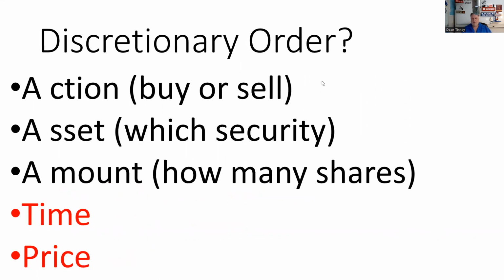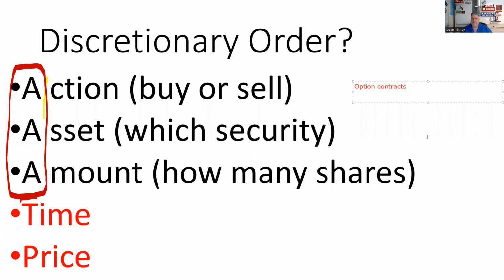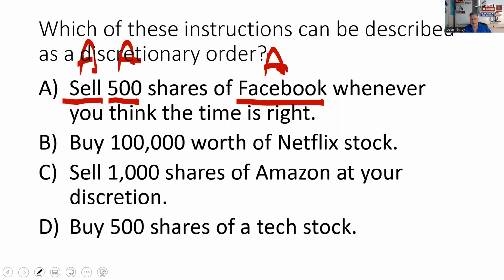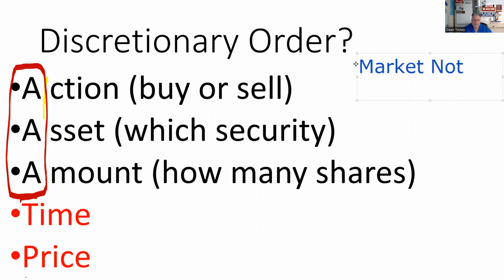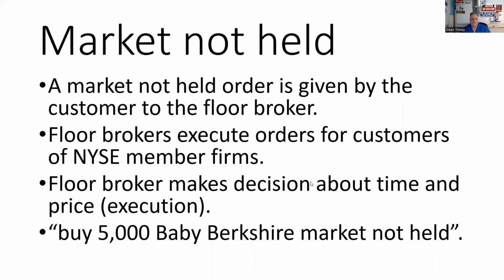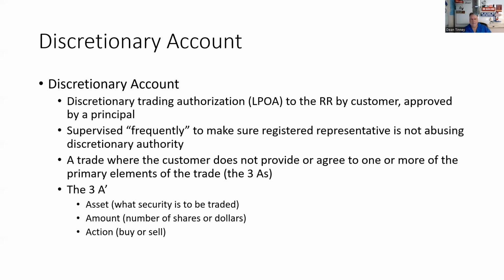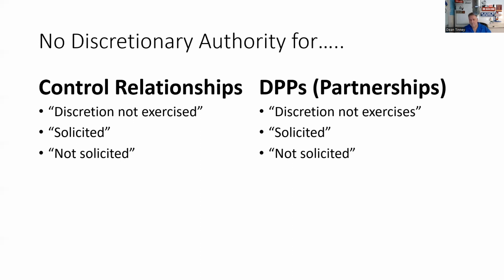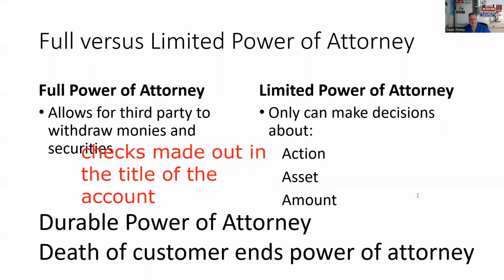Series 7 Exam Discretionary Orders. SIE Exam, Series 65/66 Exams, Series 9/10 exam, Series 24 Exams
Time stamps:
00:00 Intro
00:40 What constitutes taking discretion?
1:10 Three As (Action, Asset, Amount)
1:40 Most complete description of an option contract is the series NOT type and/or class
3:00 Authority or decision over time and price is not discretionary.  Time and price is about getting a customer good execution
3:34 Practice question
5:40 Discretionary account approved by principal and is given to the registered representative
6:20 Market not held is an example of a NON discretionary order
6:25 Market not held is given to floor broker.  Floor broker decides on time and price
6:49 Exchange markets are auction order driven markets
8:55 Required authorizations
10:13 Principal approval required before the first trade
10:20 Must be supervised "frequently" by supervisor
10:40 Cannot use discretionary authority when there is a control relationship
11:55 Cannot use discretionary authority for DPPs (partnerships)
13:08 Full power of attorney (full trading authorization)
14:03 Limited power of attorney (limited trading authorization
14:31 Durable power of attorney
14:43 Power of attorney or trading authorization cease upon customer's death